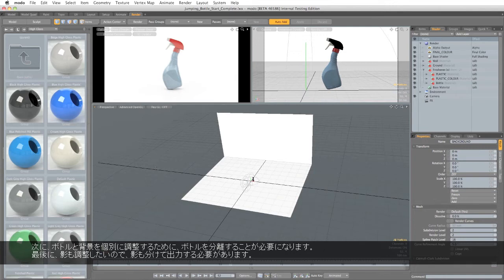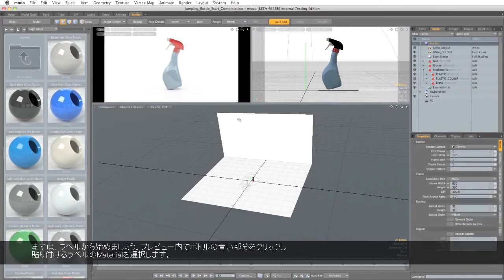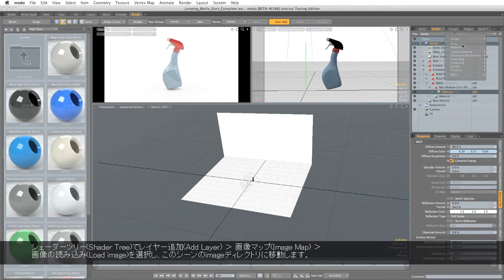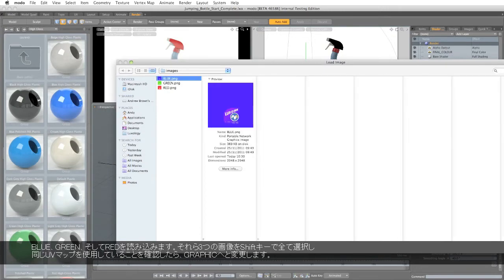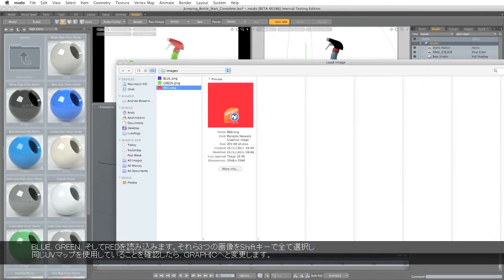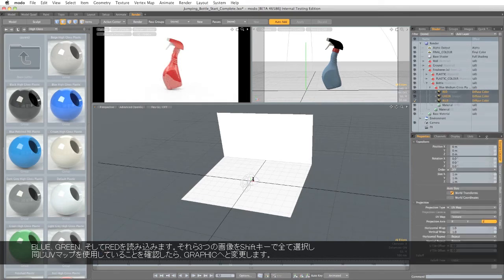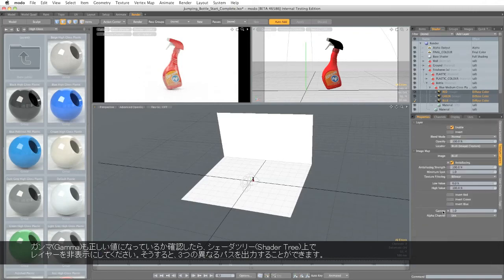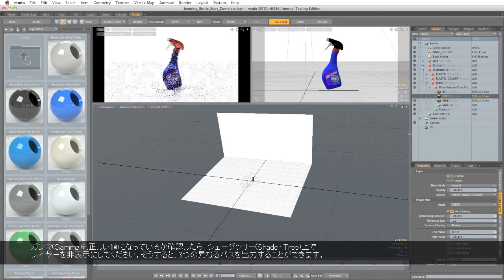modo 601 Spotlight 日本語版サンプル：レンダーパス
この動画はmodo 601で新たに追加もしくは強化された機能を学習することができるチュートリアルビデオ「modo 601 Spotlight日本語版」第3章 レンダーパスのサンプルです。

第3章では異なるレンダリング設定を管理するレンダーパスを解説します。